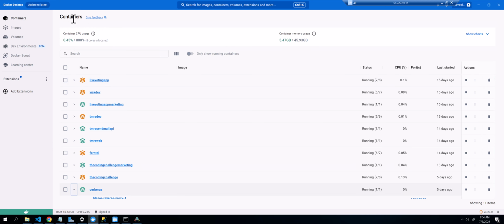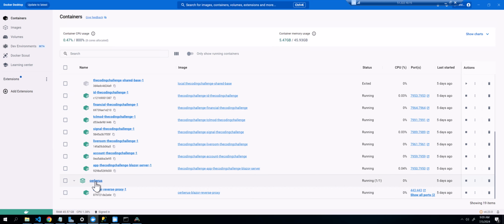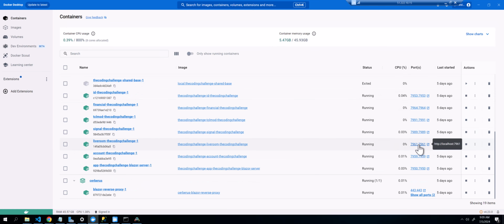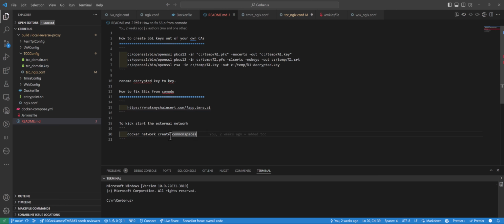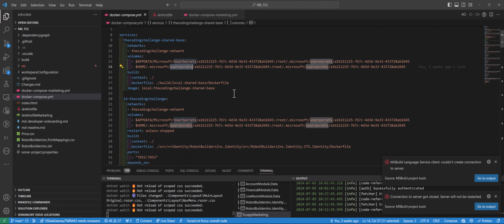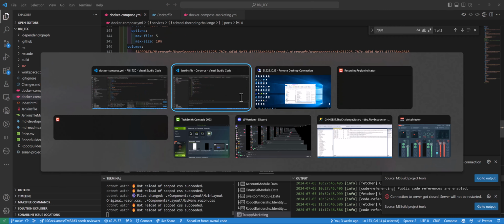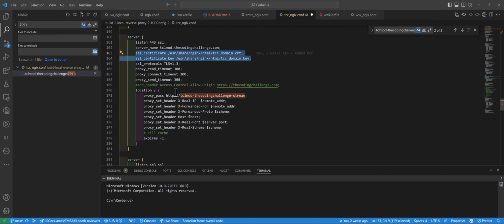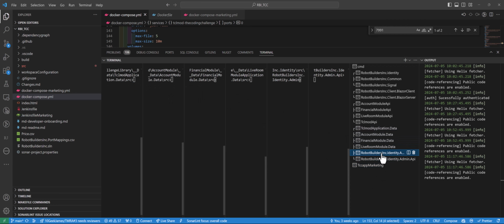Just chatting away over here on routing traffic on port 443 and 80 dotnet blazor docker containers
Just chatting away over here on routing traffic on port 443 and 80 dotnet blazor docker containers with a buddy.  Hopefully you can feel more comfortable working with nginx, dotnet reverse proxy, kestrel, and hosting composing multiple containers to all listen on port 443 with ssl termination et' all.

You can even add rate-limits directly into your nginx strategy, so cool.

00:00 Introduction
13:12 Marker 1
13:39 Marker 2